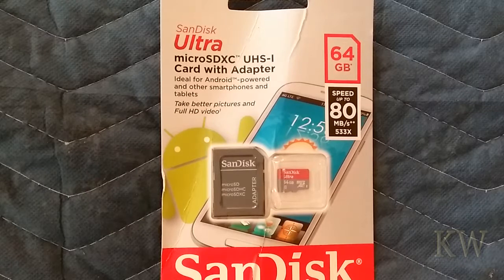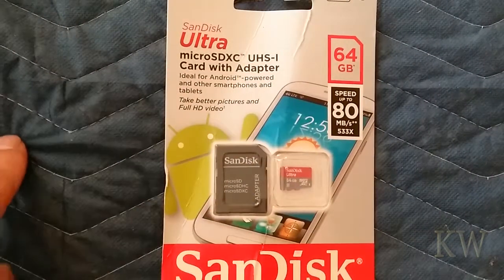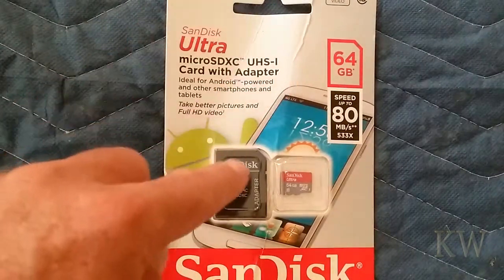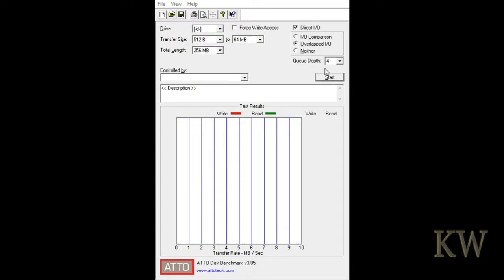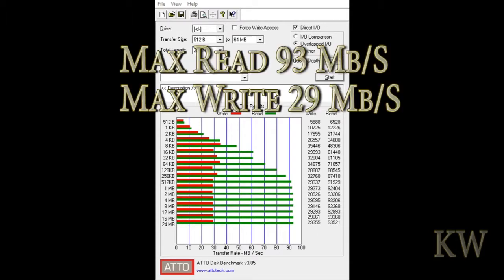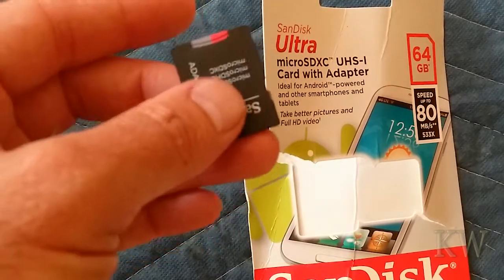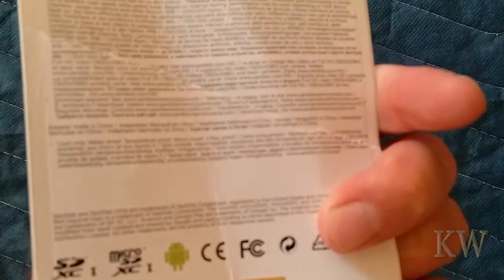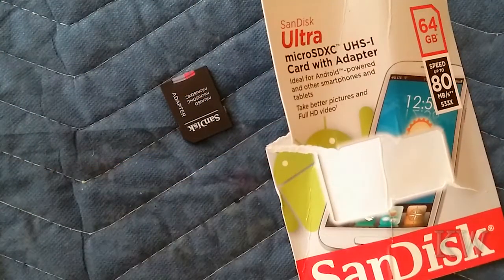Sandisk Ultra MicroSDXC UHS-I 64Gb Card Benchmark Test.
Today we take a look at a 64 Gb micro SD Card from Sandisk and give it a quick benchmark test.